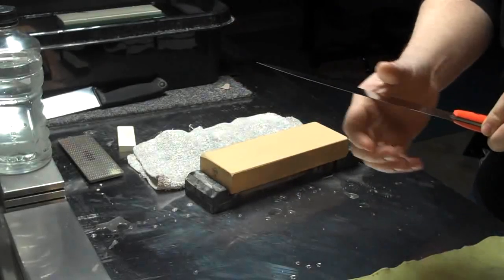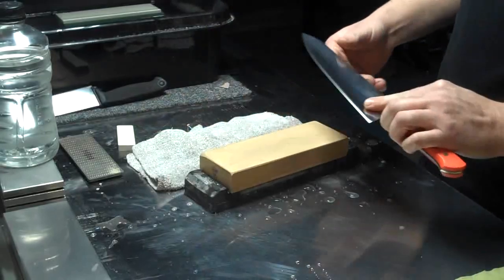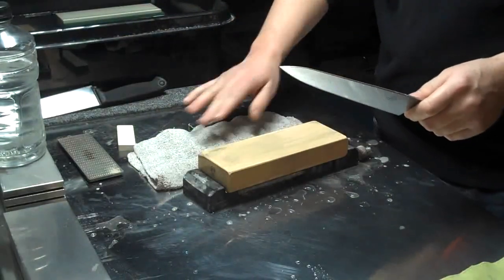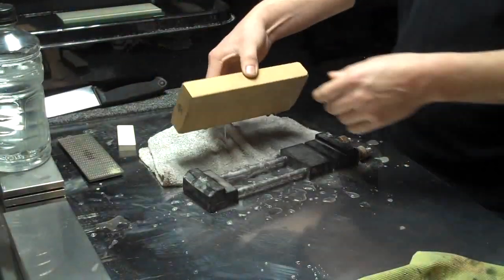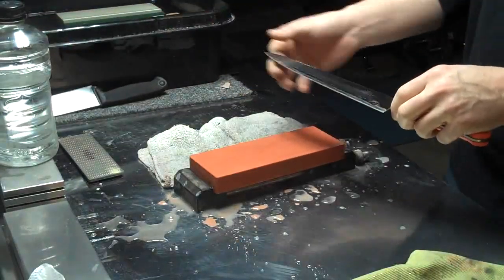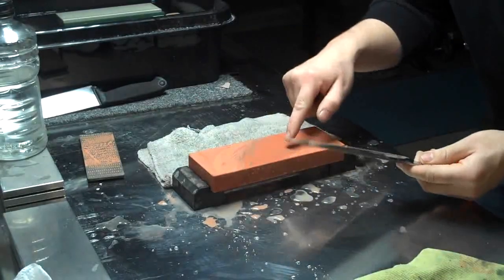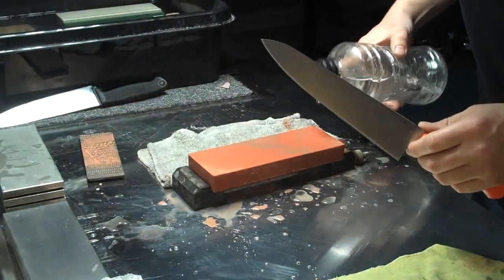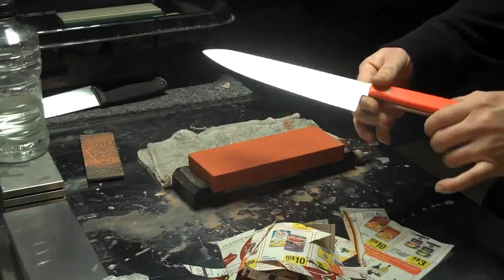My Sharpening Technique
This video describes my simple technique for making consistent bevels while finish sharpening a Richmond Artifex.